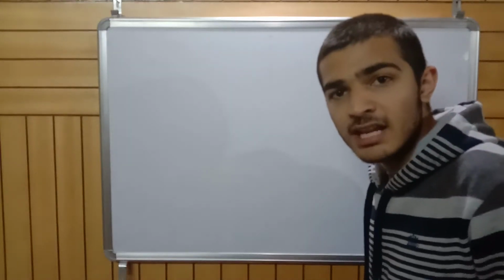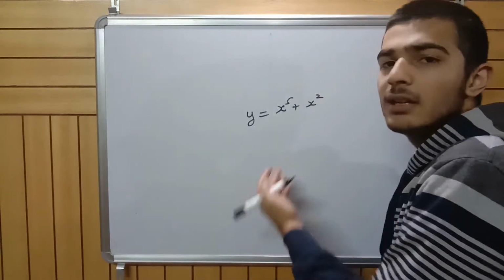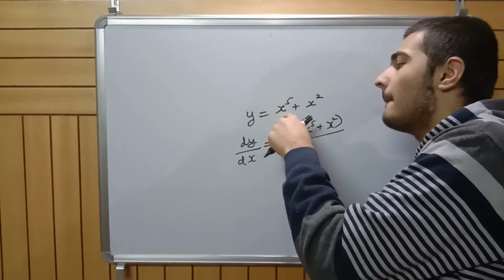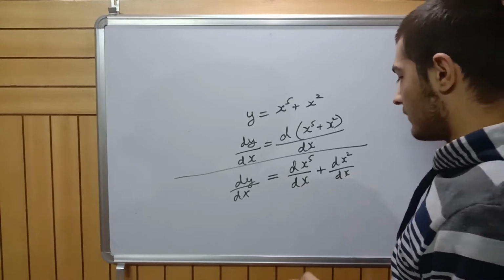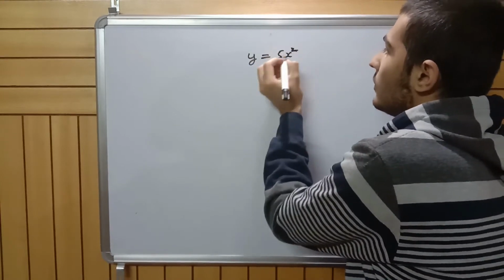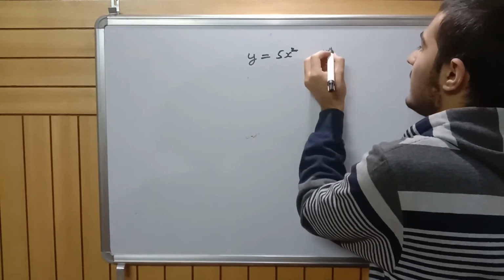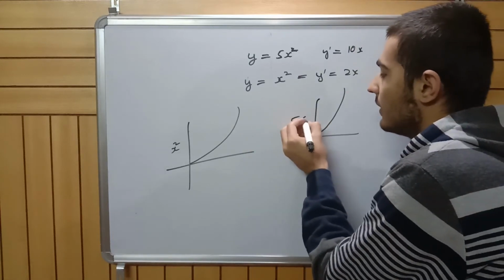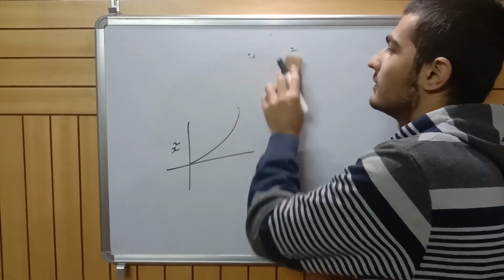How to differentiate polynomials?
This video shows how to differentiate polynomials.